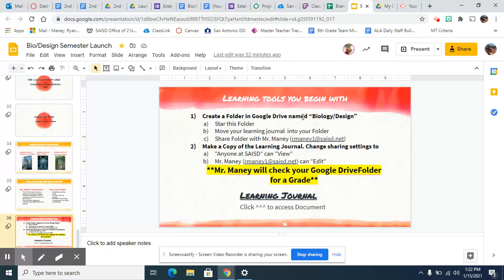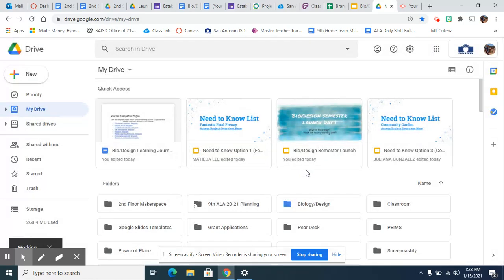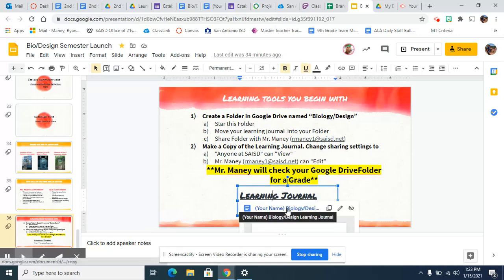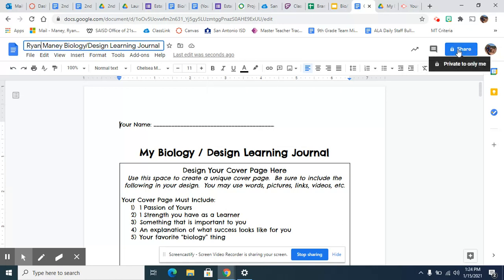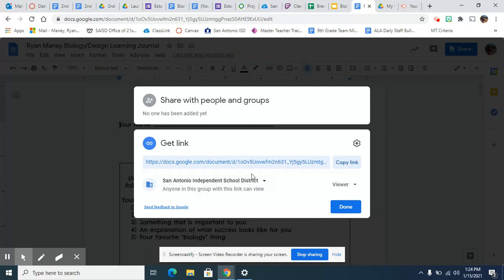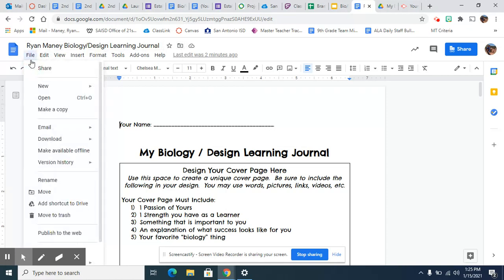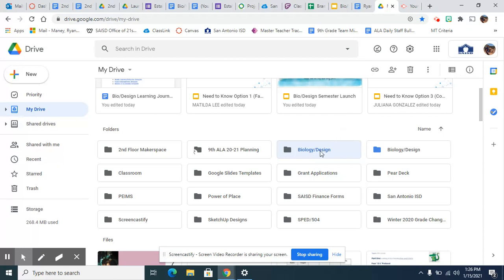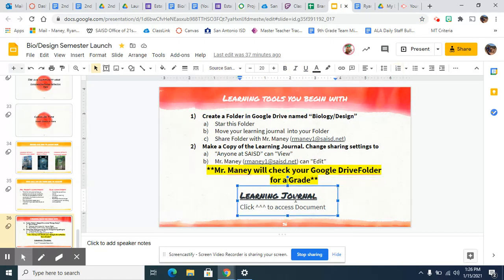Creating & Sharing Bio/Design Folder/Journal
This is a video for creating and sharing your Biology/Design Folder and learning journal.